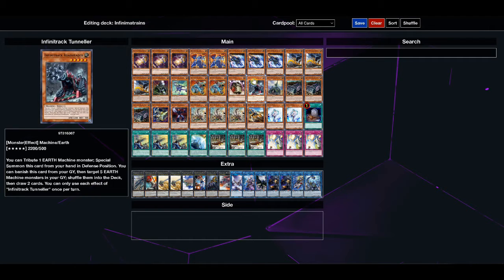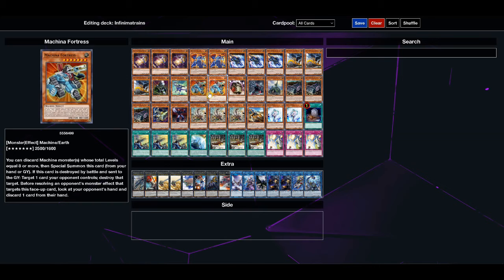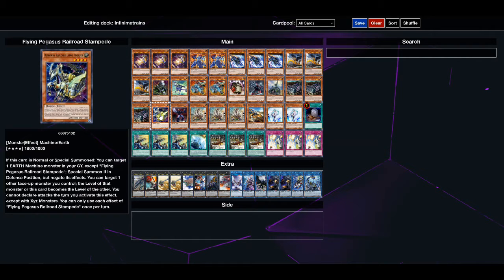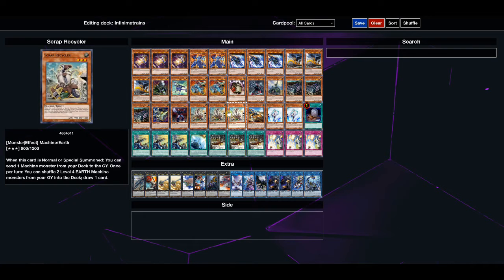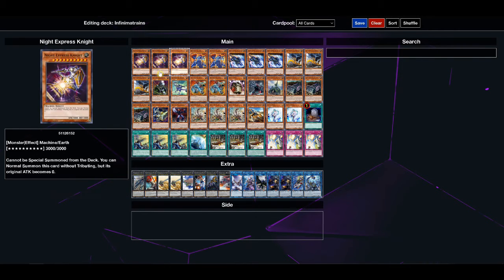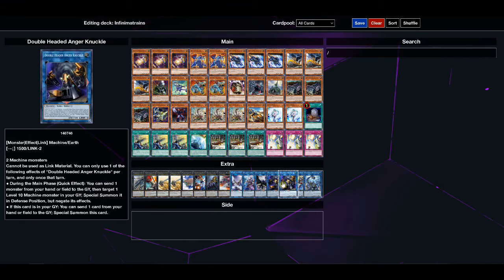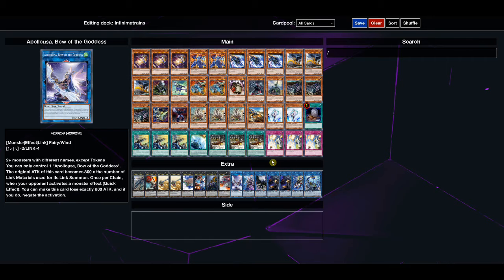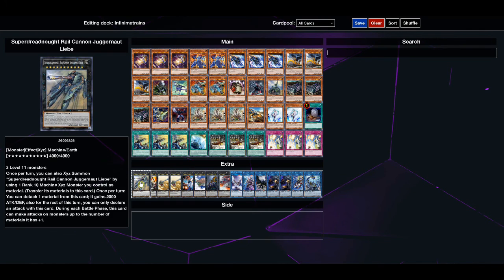Infini-Ma-Trains Deck profile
Infinitrack Machina Train deck profile
Pre-blazingvortex